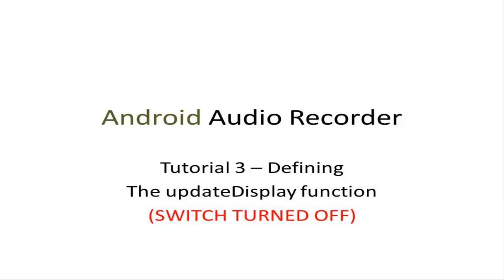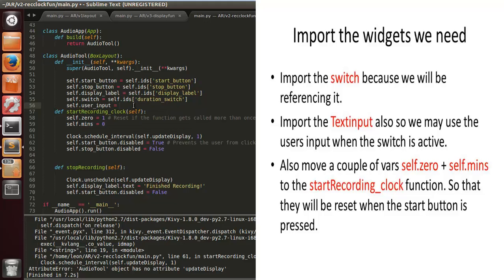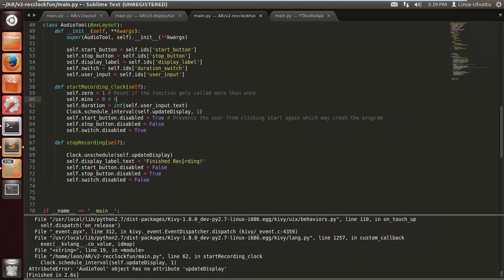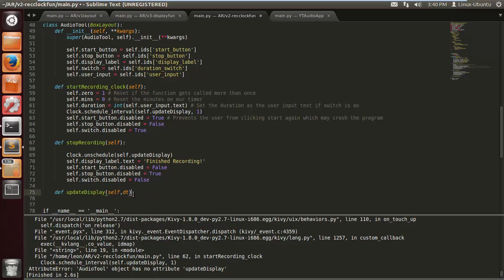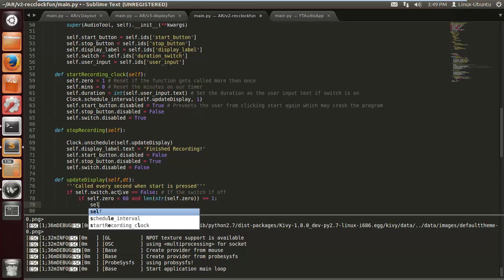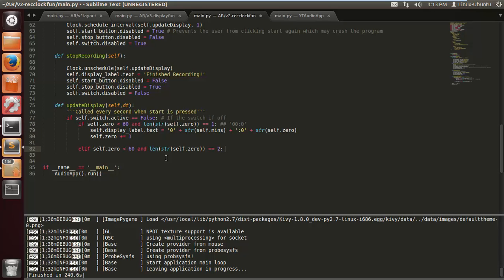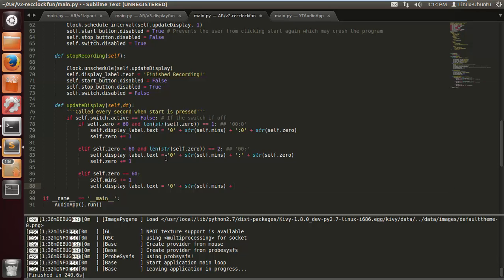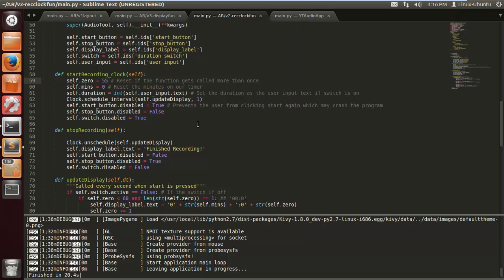AudioRecorder-Tut-3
AudioRecorder tut 3! we have almost made our first Android app!. In this tutorial we define the first part of the update display function.

 I will greatly appreciate it ! :)